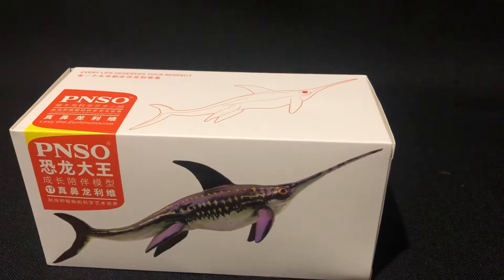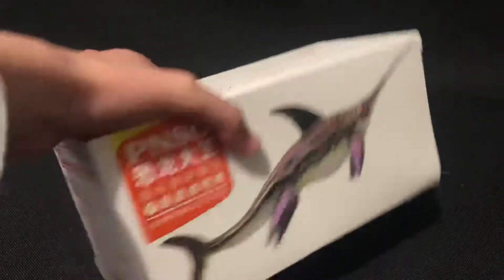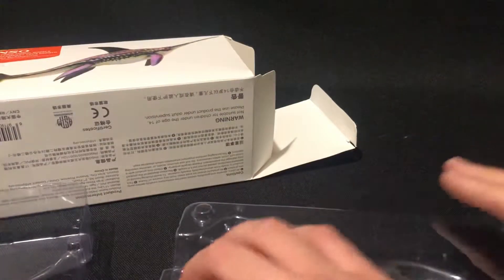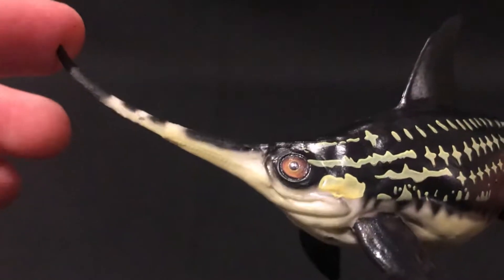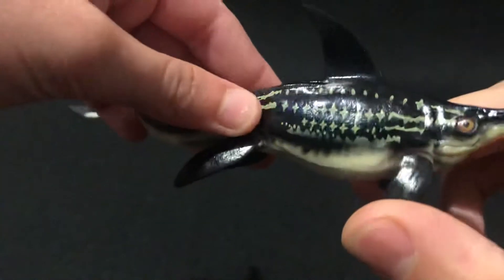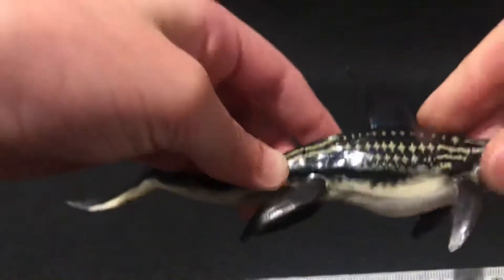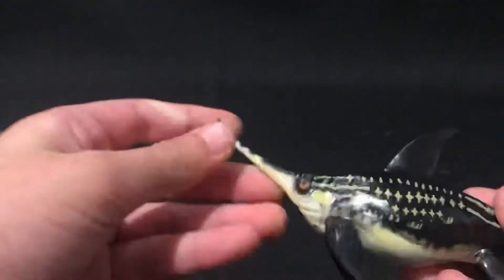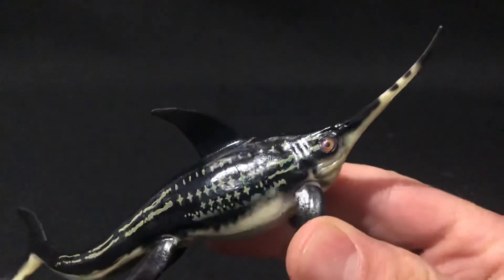PNSO Levy The Eurhinosaurs Review!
We review this cool aquatic prehistoric creature from the age of the Dinosaurs.